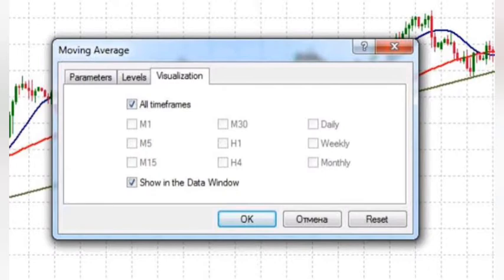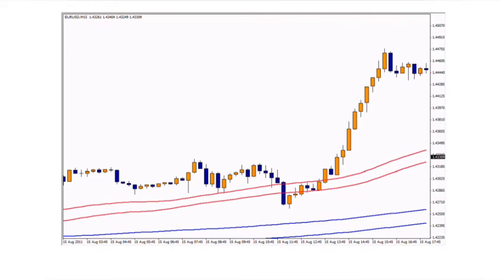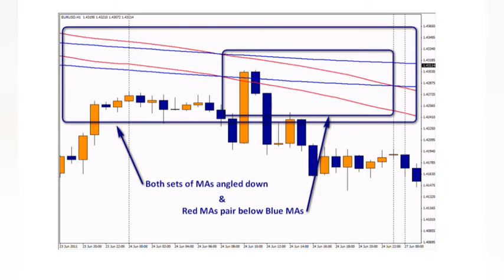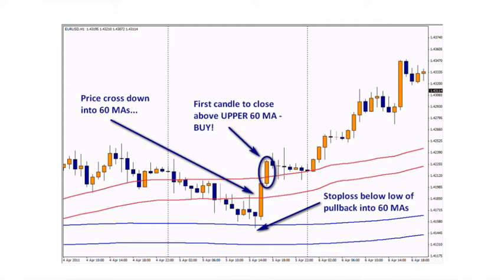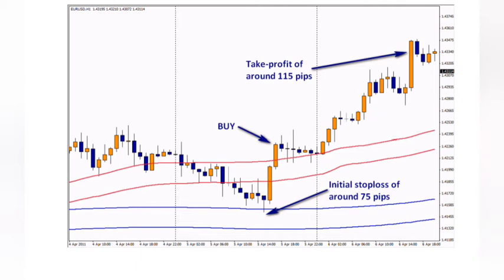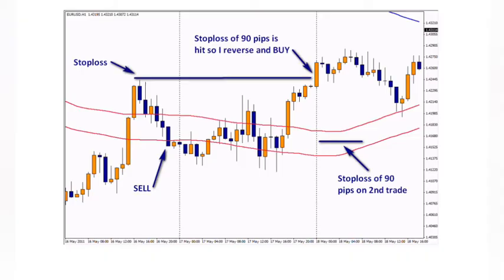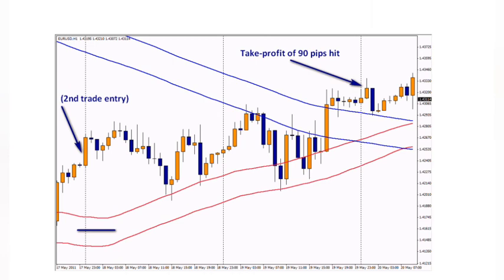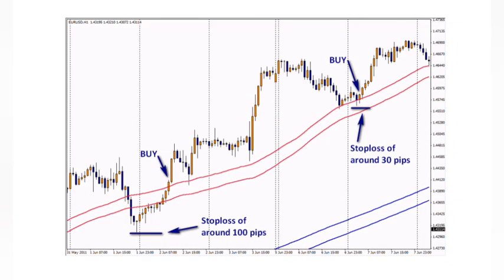The Easy Peasy Pips Day Forex Trading Strategy For MT4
Quickly run through how to setup the charts (in Metatrader4
We use four moving averages:
- A 60-period Simple Moving Average of the HIGHS
- A 60-period Simple Moving Average of the LOWS
- A 240-period Simple Moving Average of the HIGHS
- A 240-period Simple Moving Average of the LOWS.

Start with a basic chart and click-and-drag the moving average indicator
onto the chart like this:
Then make sure you have the following settings:
Settings for first moving average…

Now, click-and-drag the moving average indicator onto your chart another
three times – and make sure you use the following three setting:
Settings for second moving average…
Settings for third moving average…

Settings for fourth moving average…

Your chart should now look like this (if it doesn’t then go through the
above steps again)
Okay, so that’s our charts all setup, let’s start learning the strategy...

Direction…
So you’ve seen the chart above we setup – that’s all this system requires
in terms of indicators and tools – the rest is up to us!
The first thing to note is that we trade with the current trend. We use the
MAs (moving averages) to help us with that.
If the red MAs (60) are above the blue MAs (240) – then we only look to
take long positions.
If the red MAs are below the blue MAs – then we only look to take short
positions.